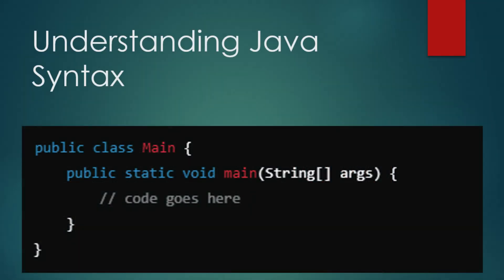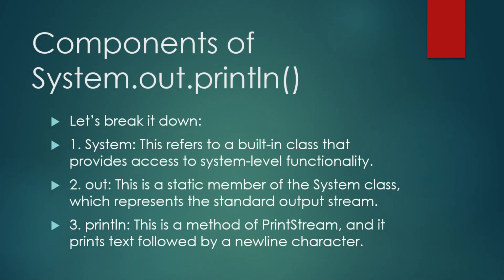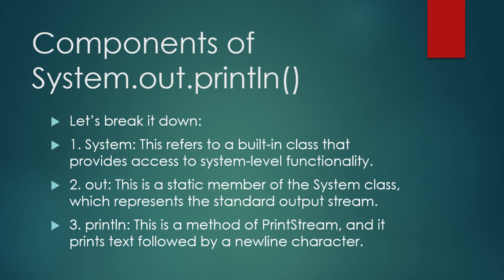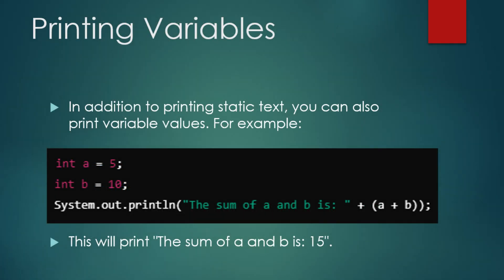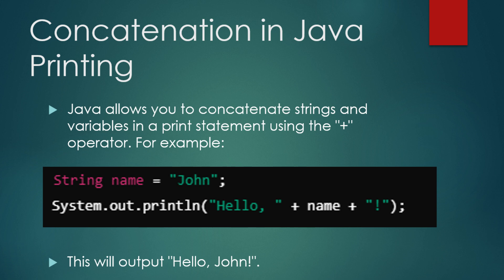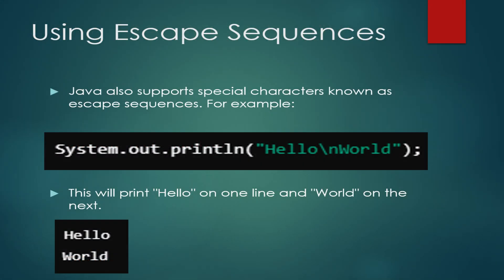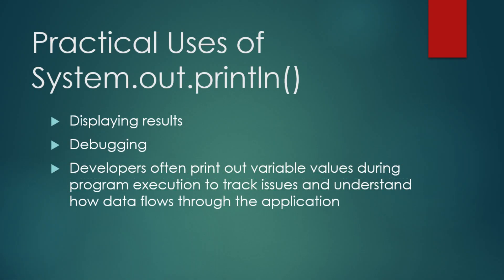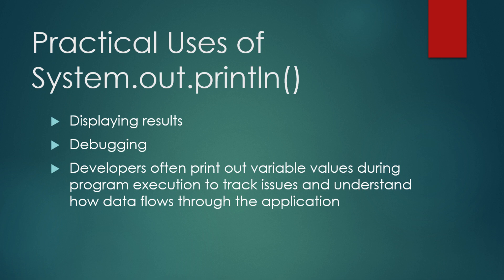BASICS OF JAVA PROGRAMMING PART 1 - PRINTING | SIDDHANT'S CODING WORLD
Hi everyone, this is Siddhant Ray here. I am a Grade XII student from Mumbai in India. I study in Jamnabai Narsee International School. Like many other kids of my generation, I am also an AI, ML, and Coding enthusiast. I have done many certification courses on AI (Artificial Intelligence), IOT (Internet of Things), robotics, and web designing from SP Robotics, Bolt IOT, and Udemy. I got into the world of coding, robotics, AI, ML, IOT, and web designing when I was in Grade VI. Since then, I have been pursuing these areas along with my studies. I love to explore and experiment in these areas. I have completed several small projects on these subjects in the last 5 years. As a 17-year-old, I aspire to make a professional future in one or more of these areas.

In this video, I have explained the basics of Java programming language. In today's day and age, Java is one of the most extensive, efficient and easiest languages to learn with several applications in the expanding field of technology. Hence, knowing how to code with Java is a huge competitive advantage in today's technology driven world. Java has several applications like making websites, making video games, internet services, so on and so forth. Hence, teaching Java from basics to advanced to you guys at large within the next 2 years, while also mastering my skills on the same!

The goal of my YouTube Channel is to share knowledge around coding, robotics, AI, ML, IOT, and web designing amongst children of my age and also guide them on what all they should do to get into these areas. Do not forget to click the “like” button and leave your comment in the “Comments” section. Thanks a ton! See you soon again.

As always, avoid indentation errors!